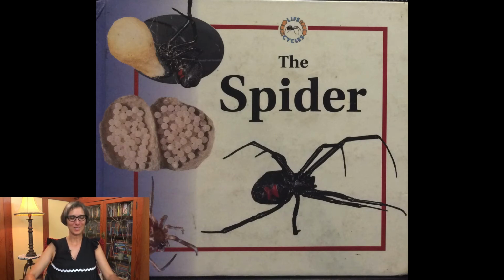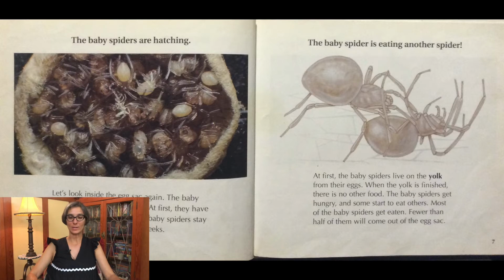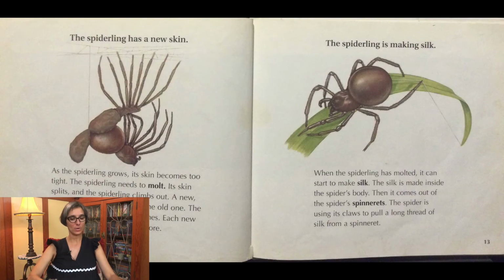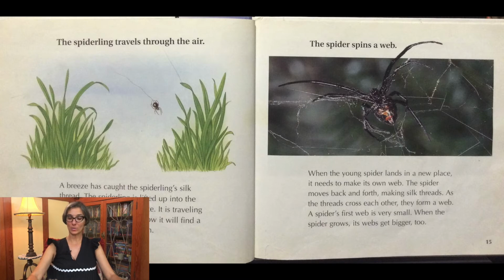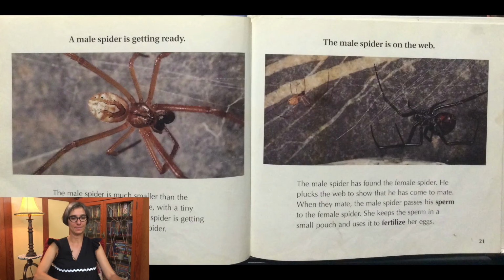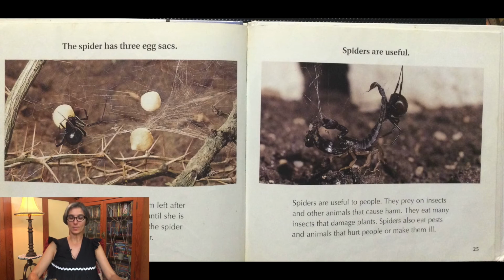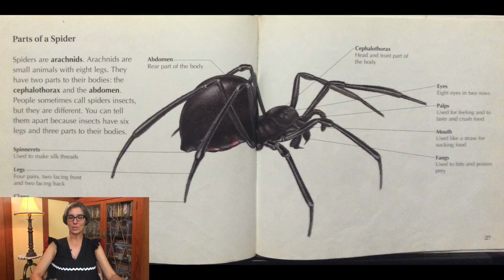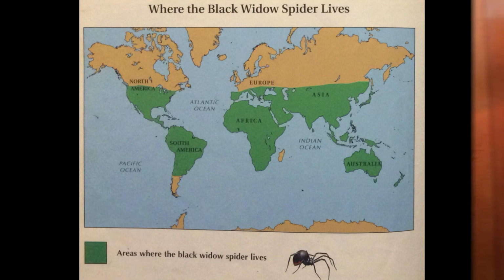The Spider | Spiders | Black Widow | Life Cycle | Preschool | Read Aloud | Story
Spider Life Cycle Preschool Read Aloud Story with Ms. Gisa! Follow the life cycle of a black widow in this story written by Sabrina Crewe and illustrated by Stuart Lafford.

The Spider

Editor
David Nico